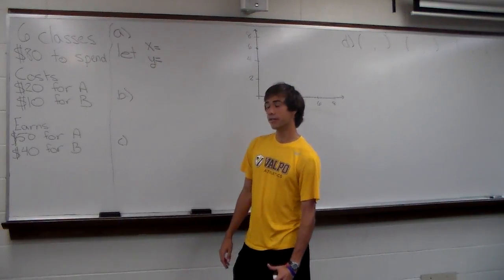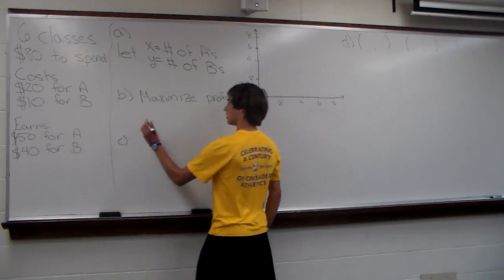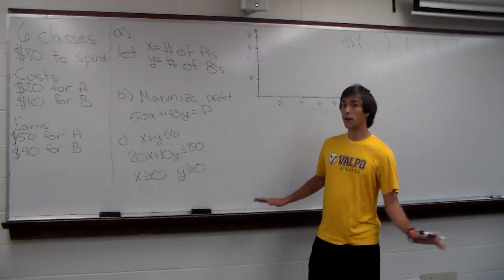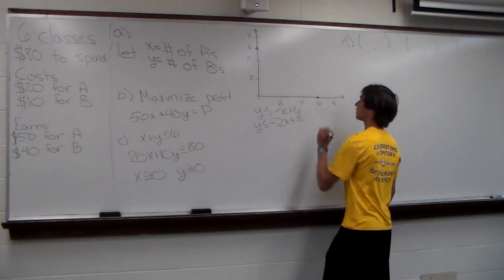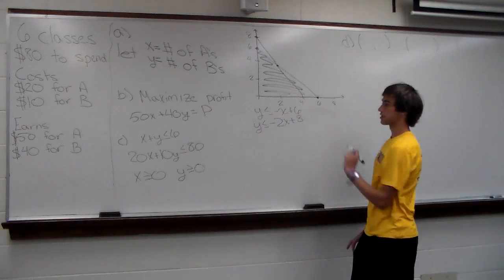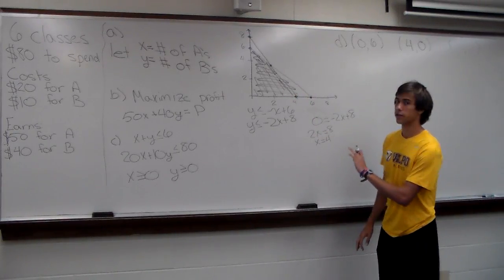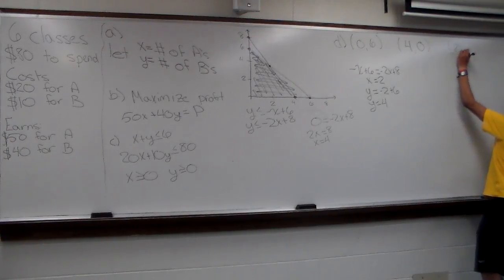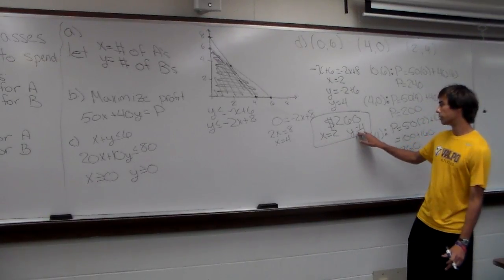Henry's Grades Problem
A video on how to solve the problem from Chapter 4 pertaining to Henry's grades and what the best deal will be for him money-wise. For Valparaiso University Finite Mathematics students.